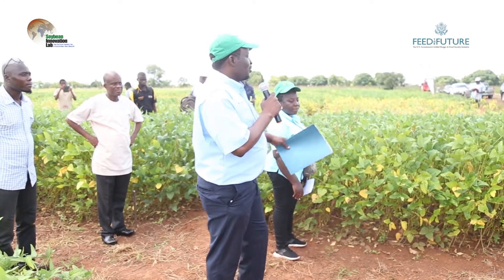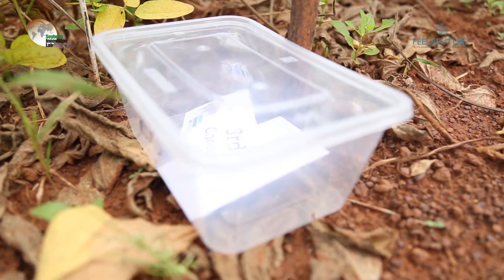Ghana Soybean Kick-off Event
The USAID Feed the Future Soybean Innovation Lab, in collaboration with the Savanna Agricultural Research Institute (SARI), hosts the Soybean Kick-off Event in Nyankpala, Ghana every year. The purpose of this annual event is to bring together researchers, development experts, private-sector partners, breeders, farmers, and agronomists from around the globe that all share the common goal of advancing the production and utilization of soybean in Sub-Saharan Africa.